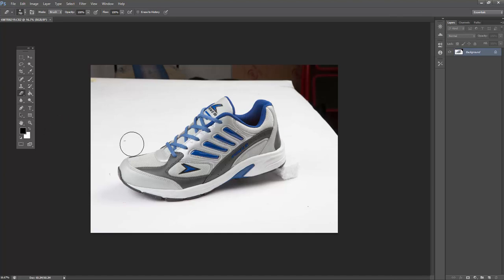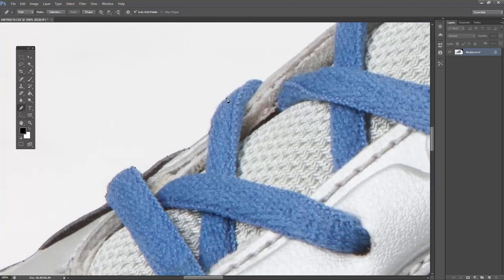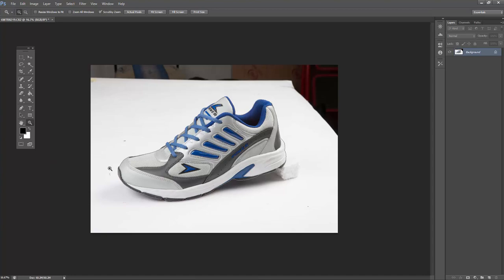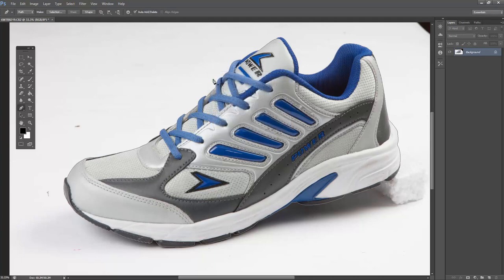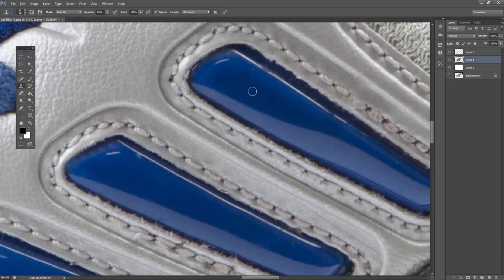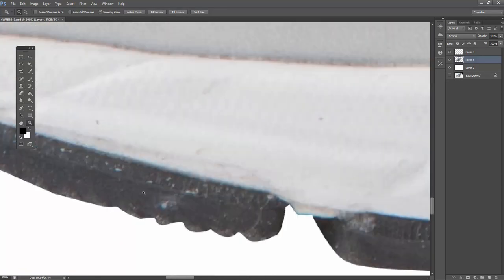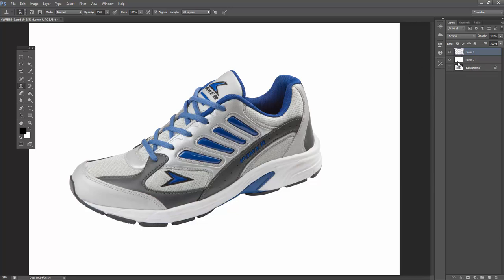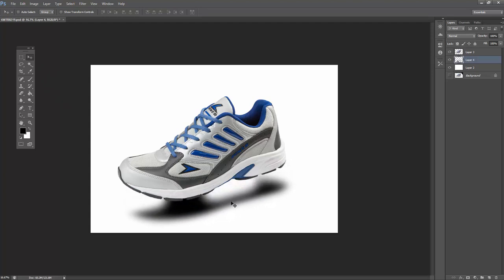How to retouch sport shoes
Footwear Industries need high quality photography and retouching for advertising and promotional purposes. Photographers take many images of a product like stacking images, HDR, spend whole day in getting right shot, use digital back cameras also for highest quality image because such images we see on hoardings, posters, catalogue and in newspapers.  And such photos need quality editing.